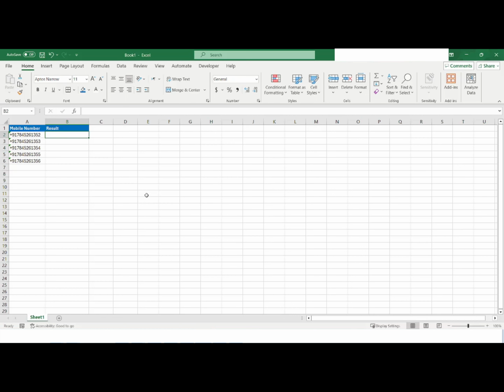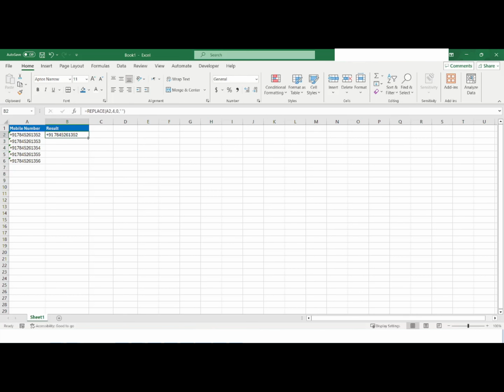Add a space after the country code in MS Excel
Add a speace after country code, MS Excel hacks,MS Excel functions